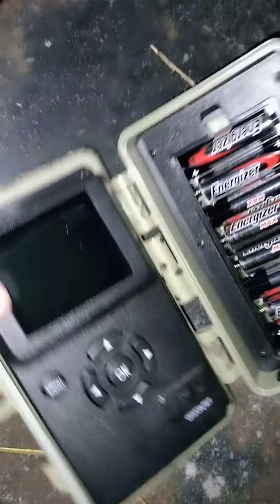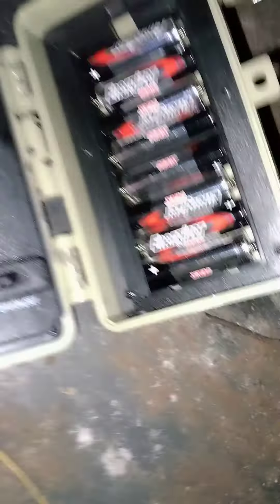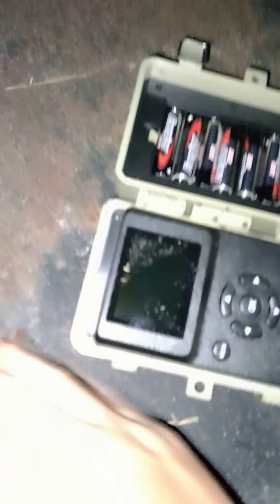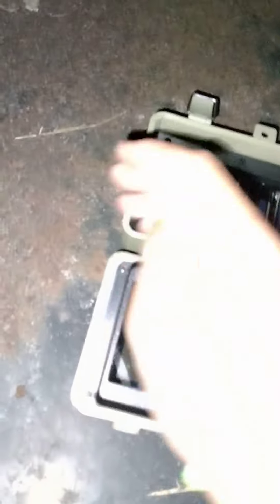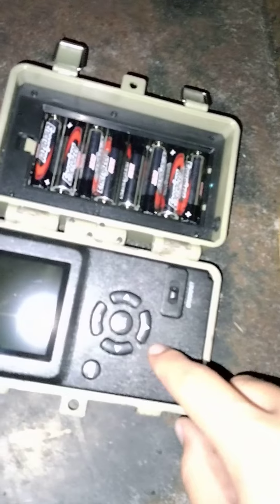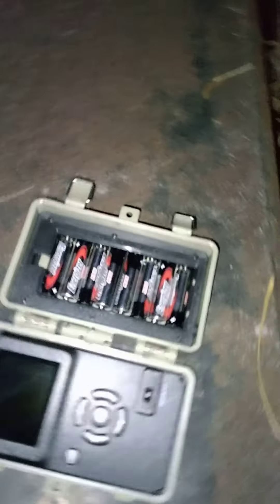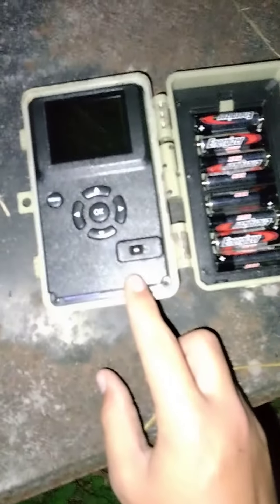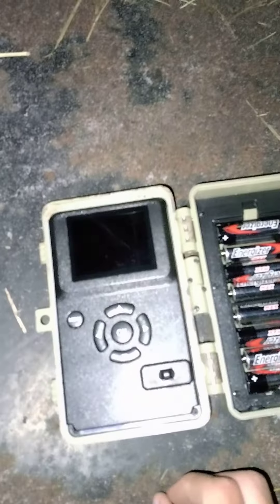Attempting to get pictures of a mystery creature! part 1